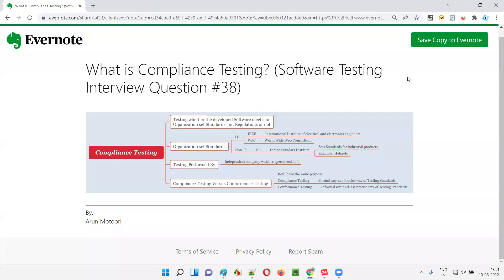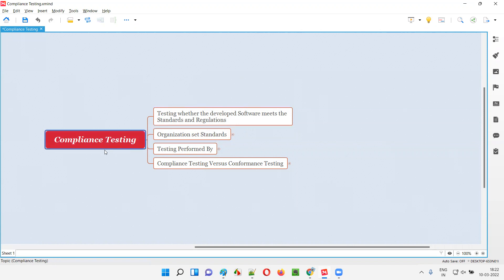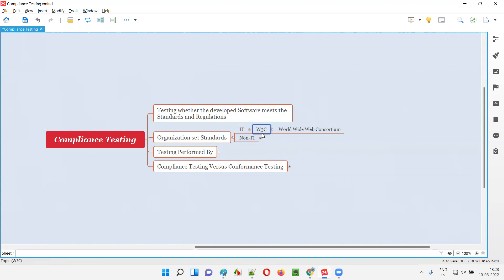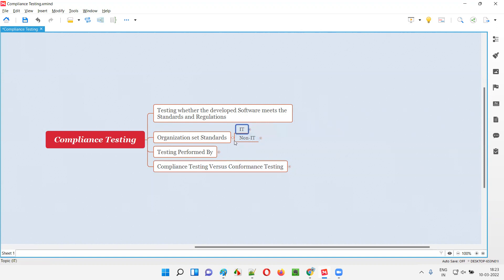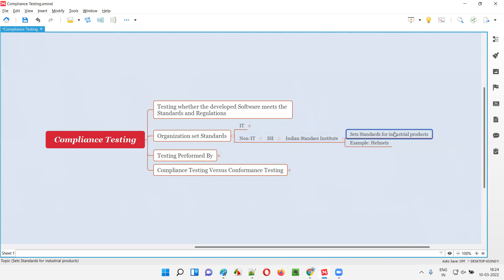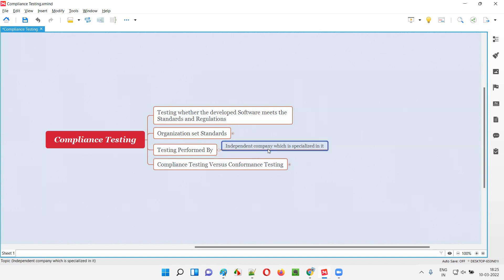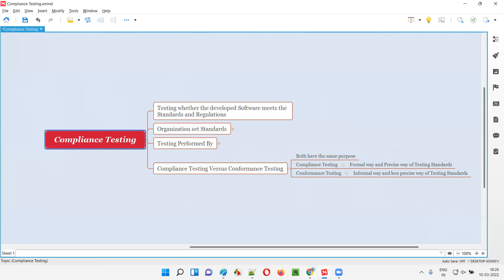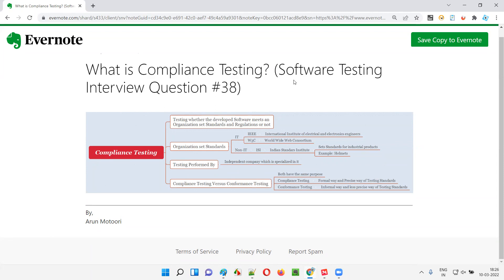What is Compliance Testing? (Software Testing Interview Question #38)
In this session, I have answered one of the Software Testing interview questions i.e. What is Compliance Testing?